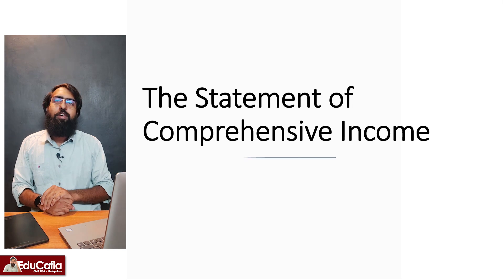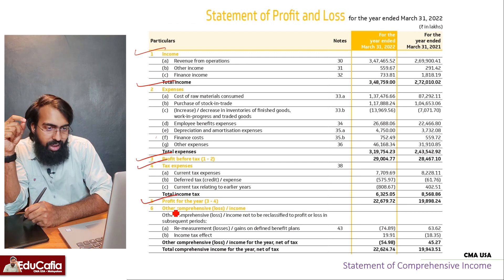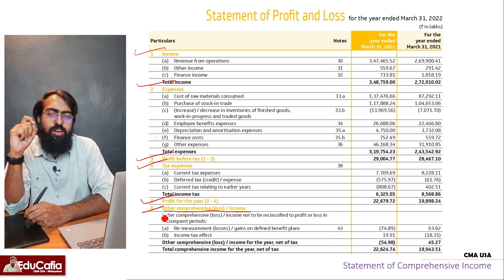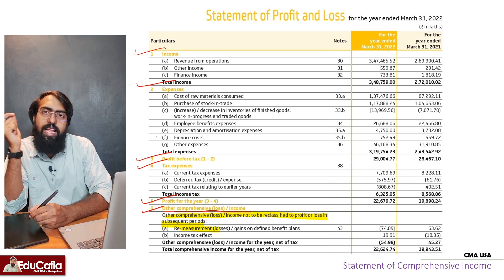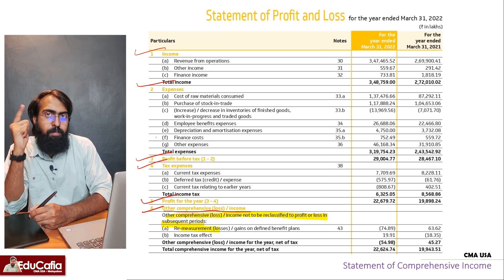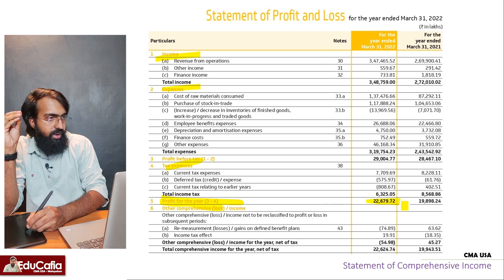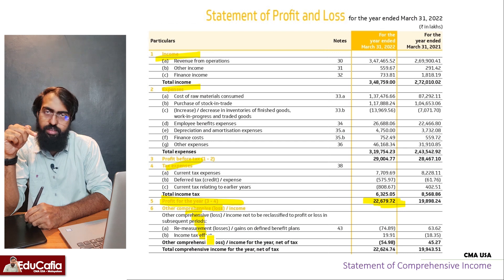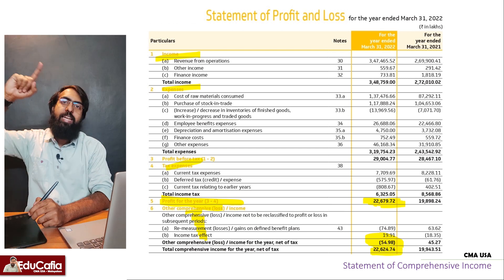Comprehensive Income | External Financial Reporting Decision | Section A | CMA USA Part 1|Episode 06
In this video, we discuss the statement of  comprehensive income in detail and its components.